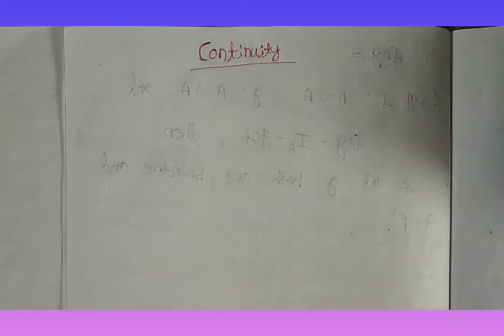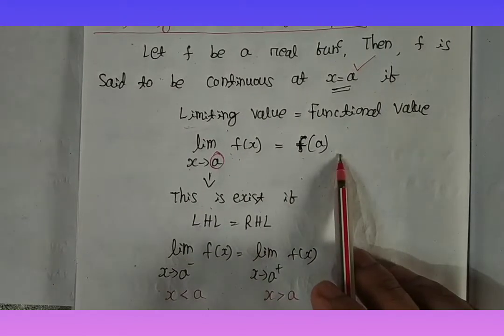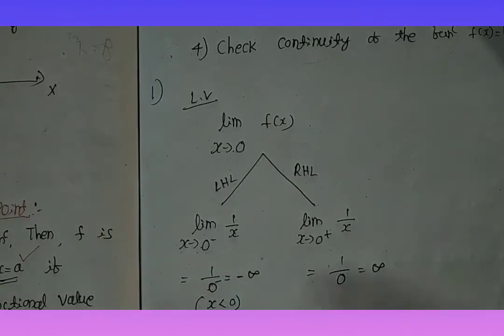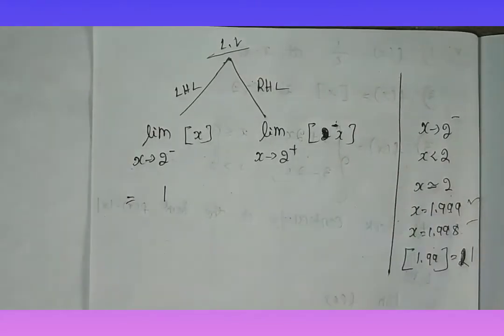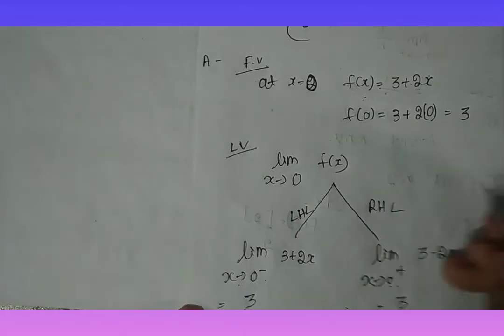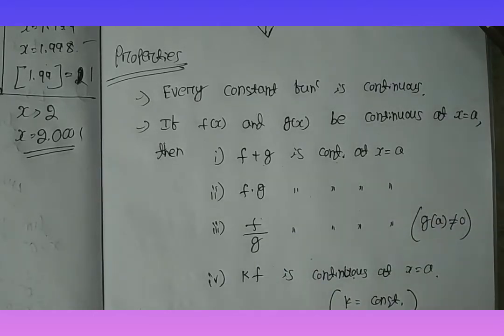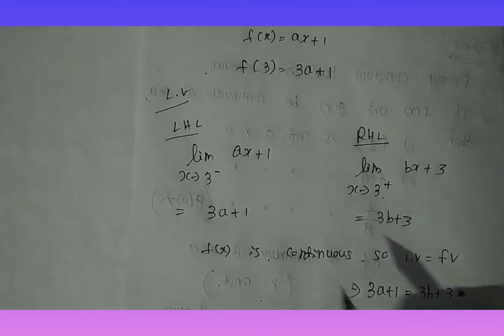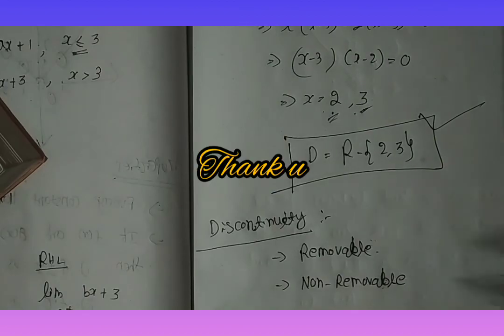Continuity Of a Function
Continuity of a Function for class 12th.